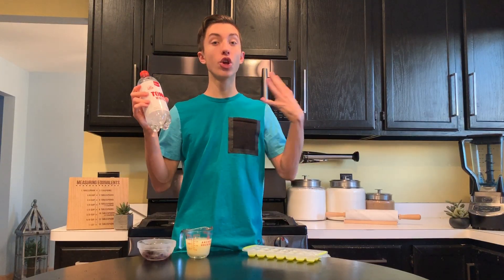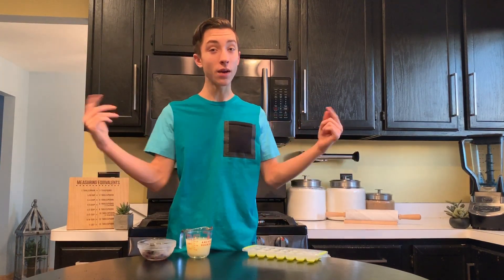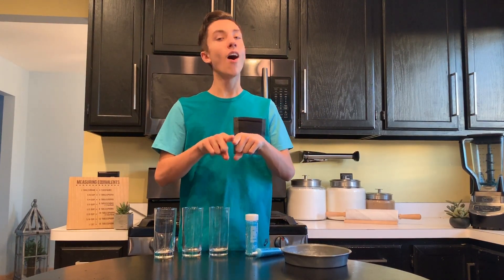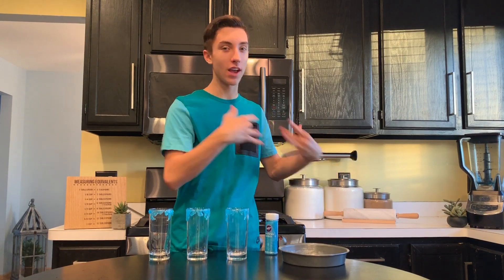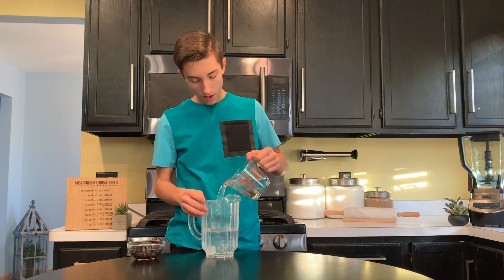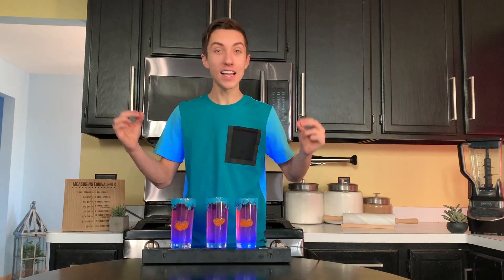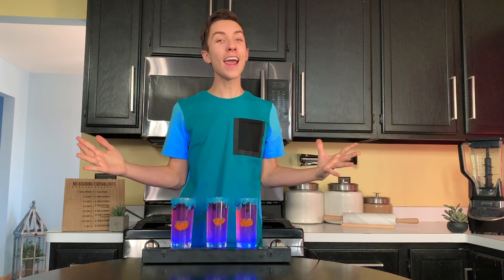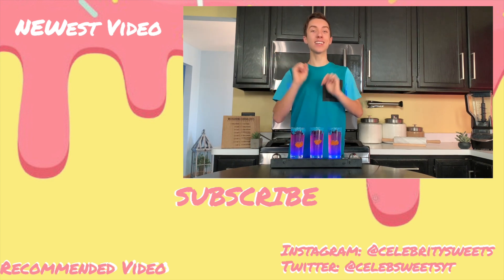LADY GAGA ENIGMA DRINKS 💥 Celebrity Sweets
Welcome Back to another Celebrity Sweets! In Today's Video we made some Glowing Lady Gaga Inspired Enigma Drinks! I took Inspiration from the Enigma Poster and made a Hyper Neon Inspired Drink! Using Tonic Water and a Black Light to Make It Glow we added Lemon-Lime Soda and Frozen Blueberries and Poured It Into a Decorated Glass!

Welcome to Celebrity Sweets 🍬 I'm Ethan, as you get lost in this Sugary World you will find a wide range of videos themed in the latest Movies 🍿 Music 🎤 And More! Indulge with me EVERY Thursday as we create a brand NEW Treat!